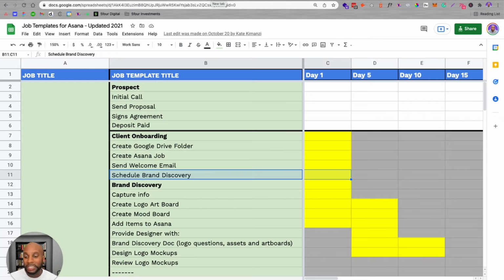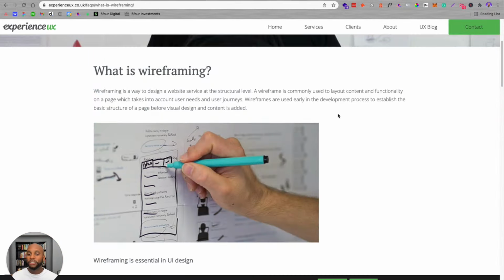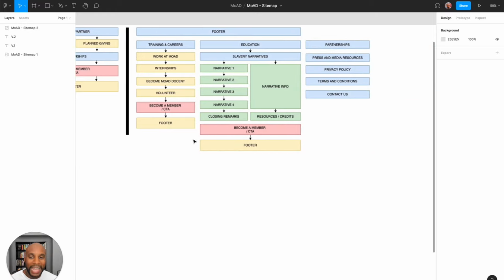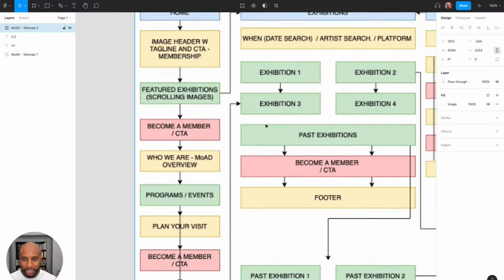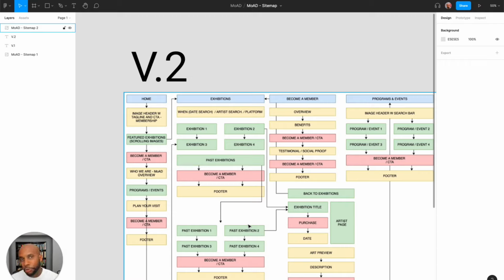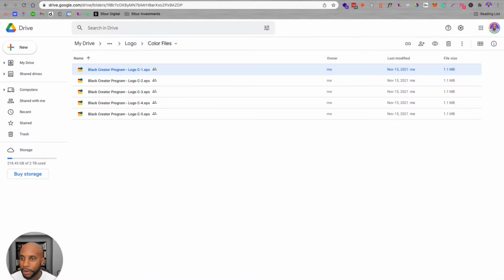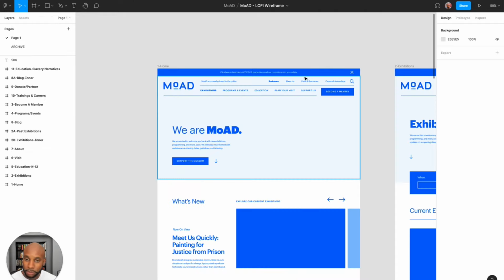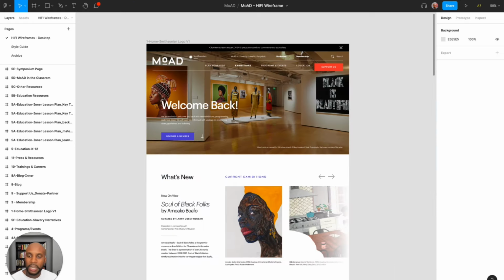Wireframe Breakdown: Our Web Design Agency Process for Collaboration